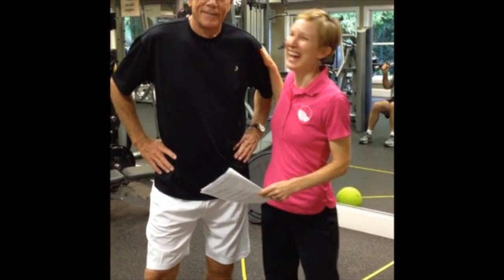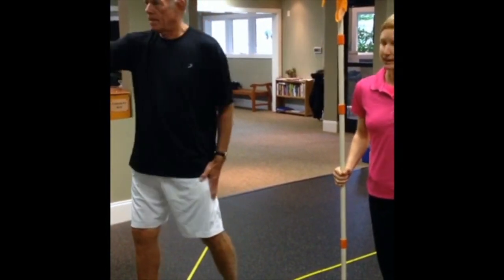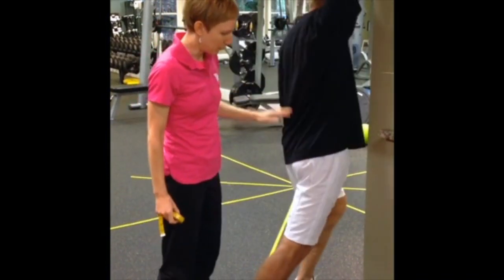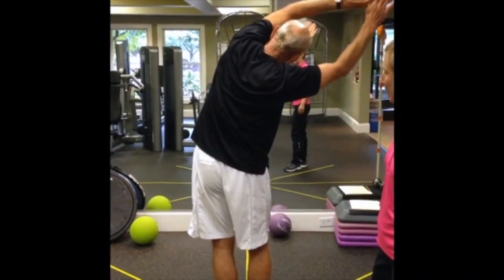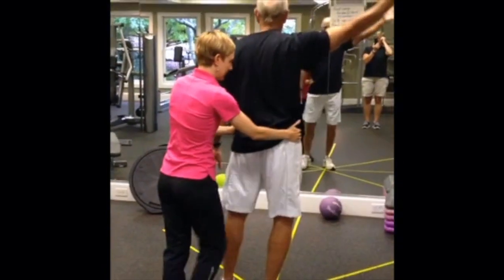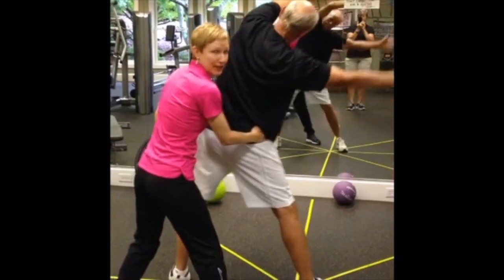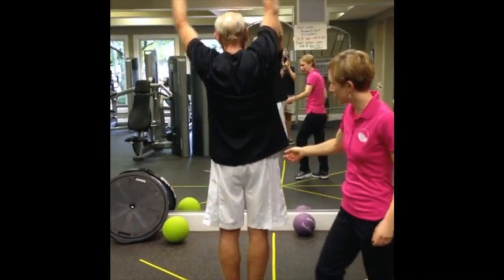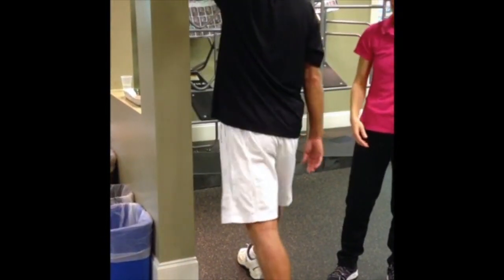Tennis Performance Moves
See an example of a student learning Tennis Performance Moves after a tennis injury.